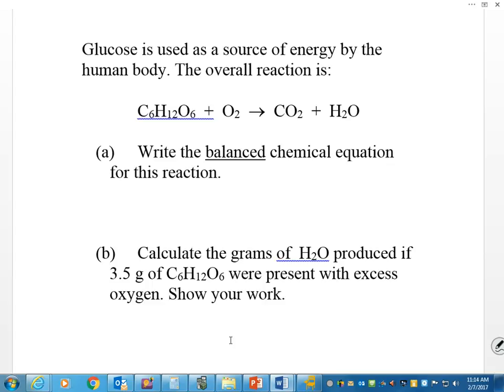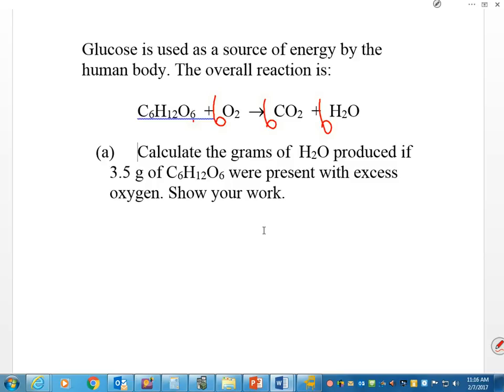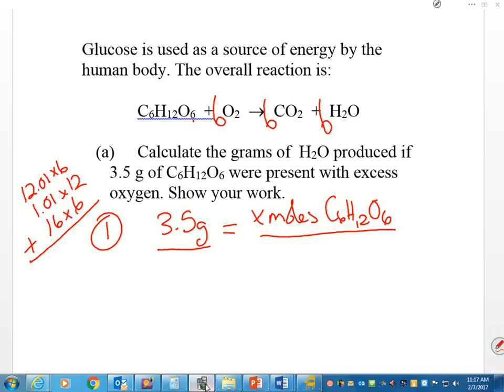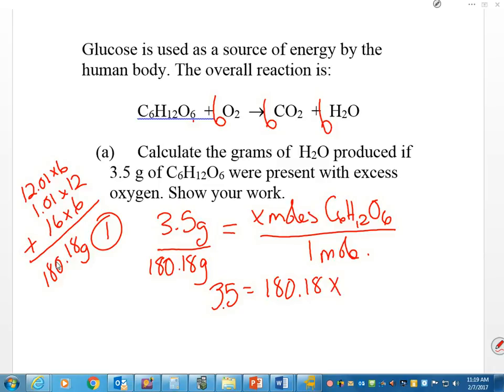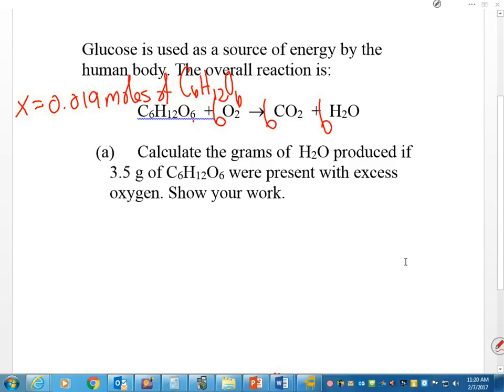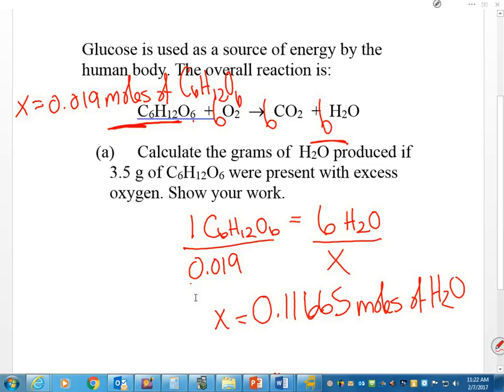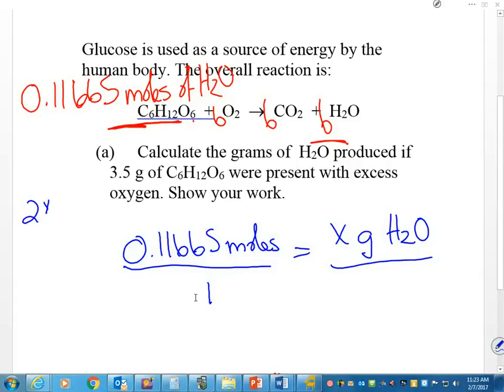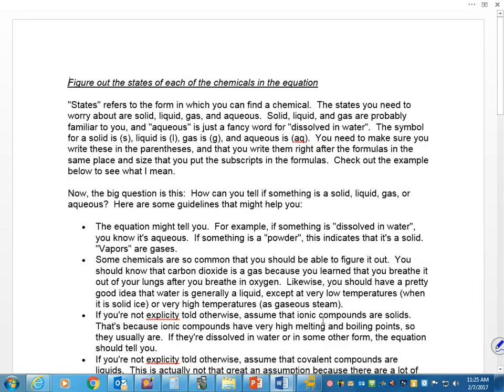Shauna Perras 07Feb2017 111308